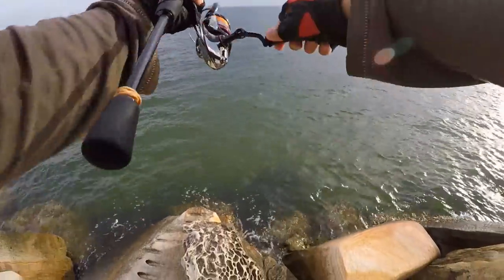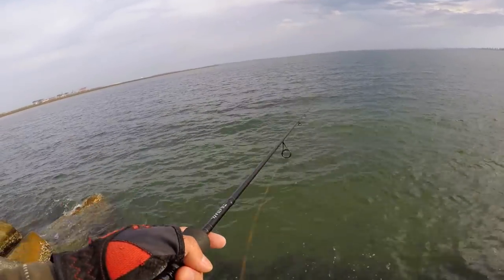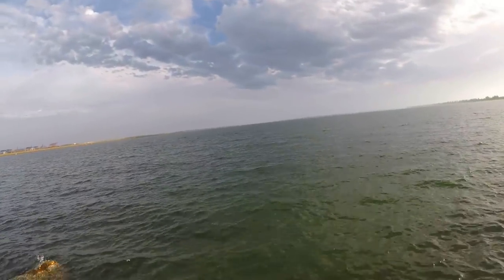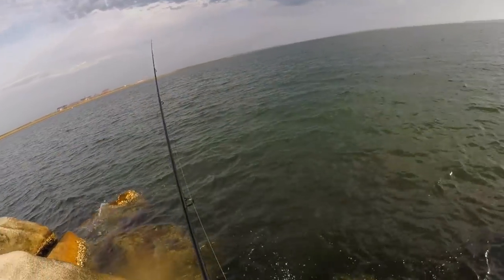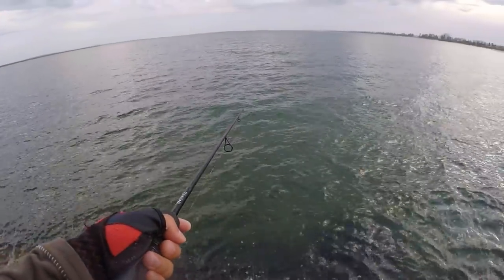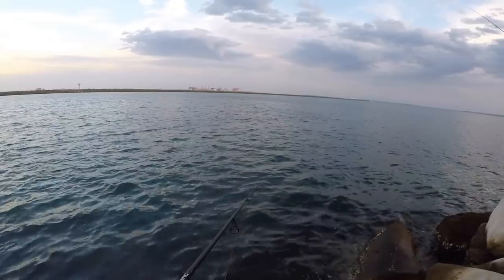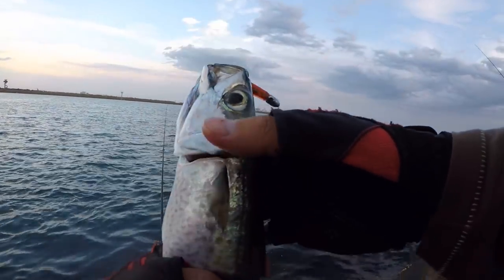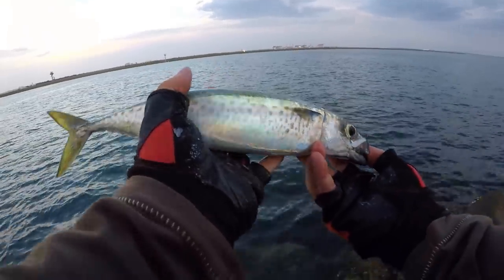SLIMY MACKEREL Bait In Botany Bay Landbased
Slimy Slimey Chub Mackerel And Yellowtail Scad Yakka Bust Ups Bait Fishing Action In Botany Bay Landbased Breakwall Fishing Light Line Braid Soft Plastic Paddletail Lures Catch And Release In the Bay.

Today I hit Kyeemagh Breakwall at the junction of where the Cooks River meets Botany Bay. There was plenty of slimy mackerel action in the form of hits and periodic bust ups in close to land. There were plenty of other people fishing using bait but they were only catching small snapper. I was using lures and the slimy mackerel were eager to climb all over them. I haven't actually had much experience catching slimy mackerel and the novelty hasn't worn off yet! They were decently sized, make a great bait and fight well. The abundance of slimy mackerel in close has meant that the kingfish have been frequenting the breakwall.

Gear used:
Rod - Daiwa Generation Black Itchy Twitchy 6'10" 1.5-3kg
Reel - Shimano Stradic Ci4+ 3000
Line - 8lb PowerPro BiteMotion
Leader - 14lb Sunline FC Rock
Lures - Zman SlimSwimz on 1/6oz